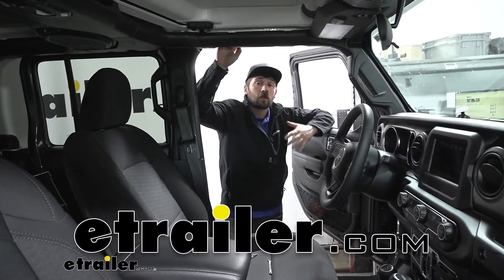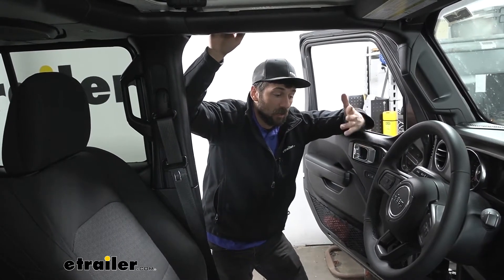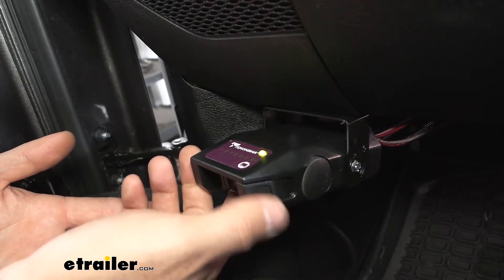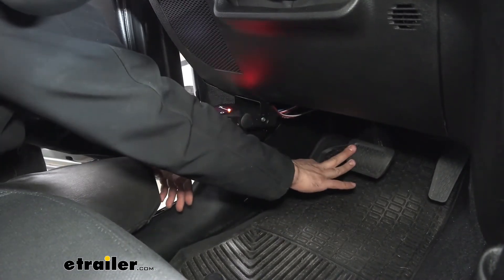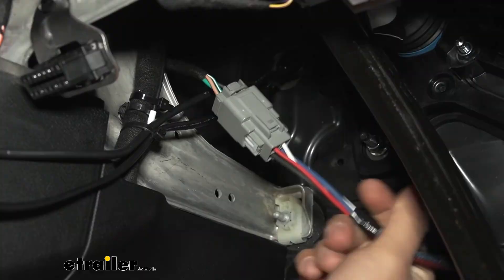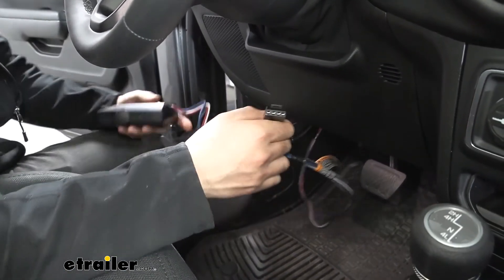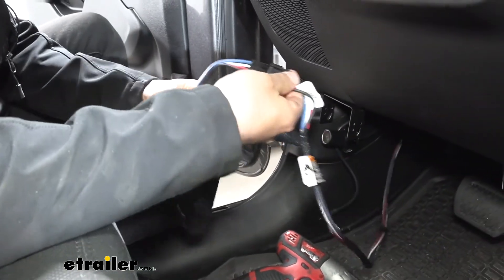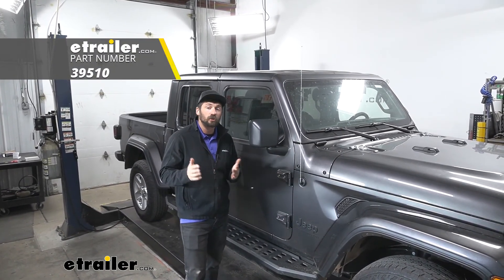etrailer | Setting up the Tekonsha Voyager Trailer Brake Controller on your 2021 Jeep Gladiator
Connor:                                                Hey, everybody. How's it going Connor here today at etrailer.com. Today, we're going to be going over and showing you how to install the Tekonsha Voyager trailer brake controller here on our 2021 Jeep Gladiator. So there's really going to be two main types of trailer brake controllers. Number one, we have a time delay brake controller, and number two, we have a proportional brake controller, which is what our Voyager is. Now, time delay brake controllers are old outdated technology.

How they sound is, when we're pressing the brakes on our Jeep, there's going to be a delay between that and when they get applied in our trailer. Whereas with the proportional, it's going to be instant. So as soon as we press the brakes in our Jeep here, we're going to get that braking force applied directly to our trailer.Now, we also have the automatic proportional operation, which is going to adjust the intensity of our trailer brakes in regards to that of how we're applying them in the tow vehicle. So, say we're out in the highway, somebody comes over in our lane there, we really need to slam on her brakes. The brake controller is going to send a signal to our trailer immediately and it's really going to grab all those brakes nice and tight, helping us come to a stop much sooner.

As opposed to where we're just moseying around in town, we're just coming to a slow, gradual stop, we're just barely pressing that brake pedal. It's going to apply that same force to the trailer. Nice, slow and easy.So, the Tekonsha Voyager is going to be an excellent brake controller option here for our gladiator. It's the no-frills brake controller option, if you will. It does still have some of the great features that other top tier options have, such as the P2 and P3, and that it has a proportional design.

But we're not going to be paying for all those extra bells and whistles such as that fancy LED display or the color changing displays. So, although we're not going to need it for our gladiator here, our Voyager will work with trailers with up to four axles. Chances are, we're only going to be towing trailers with one to two axles. So the Voyager is still going to be a perfect option for that.So here's what our brake controller is going to look like when we have hooked up. We're going to have this green LED light on top, letting us know our trailer's connected.

Now when we don't have a trailer connected, there actually won't be any lights at all. So we don't have to worry about those bothering us usually when we're driving at night. But the operations of this unit are very, very simple. It's definitely one of the easier ones to work. We have the most basic feature that's carried over on all brake controllers, and then we have our manual override here.And what we see when we apply that manual override is our light changing from green to red. On the side here, we're going to have our gain adjustment. So our gain adjustment is going to be how much power we're sending to the brakes. So on some brake controllers, you may have an actual readout with some numeric values, but for this one, you're going to be able to tell the amount of power you're sending based on the color of the light. And it'll change from green to orange, to red, with red being the most powerful, dim, and green being least powerful. So let's go ahead and hold the manual override now and we'll adjust our lever here. You can see we're turning the breaks down, it's going from green to orange, to red at full power. We'll also have the same sequence of the light changing colors while we're pressing the brake pedal on our Jeep.However, keep in mind that this is a proportional brake controller. So if you're just trying to test the brake controller when you're standing still and hitting the brakes, it won't actually change the color of the light here. So we can see our controller is turning to dim orange, it isn't actually going to red. We are sensing a little bit, but it's not actually gettin